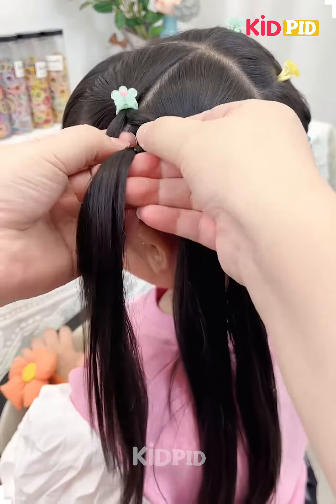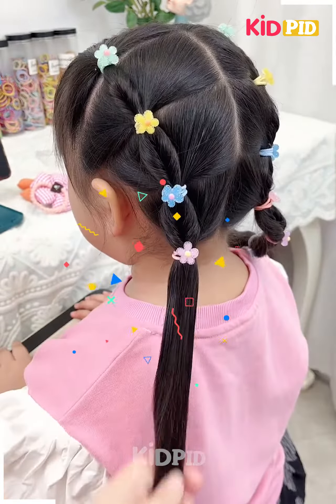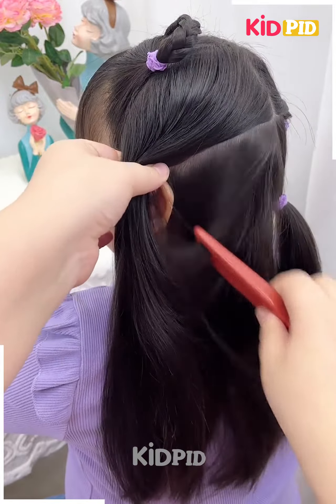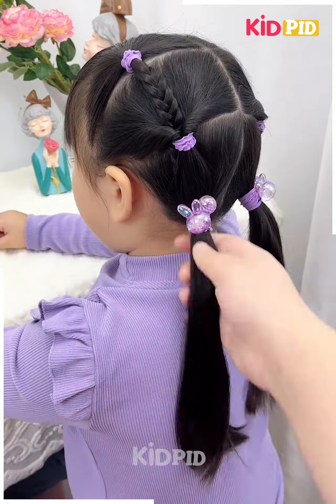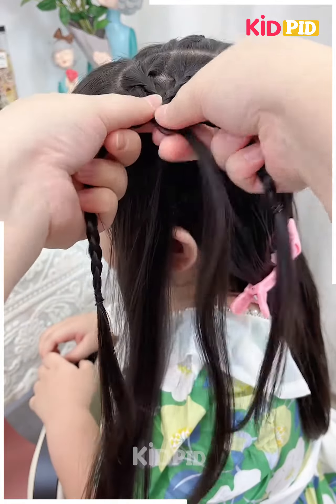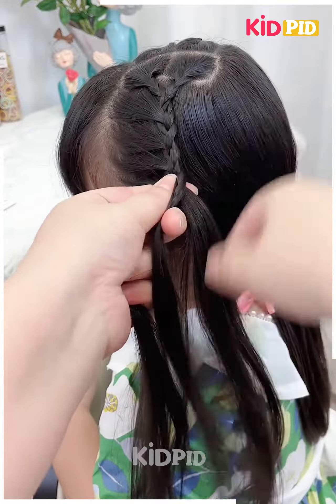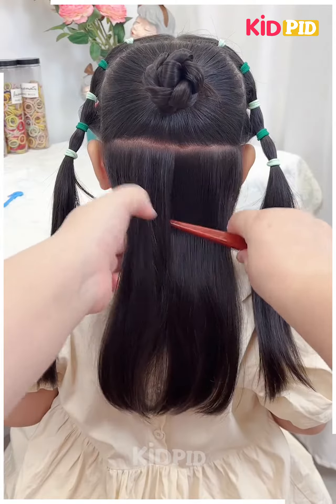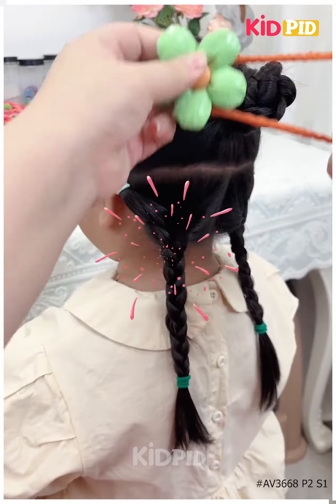Easy Natural Hairstyles for Teen Girls